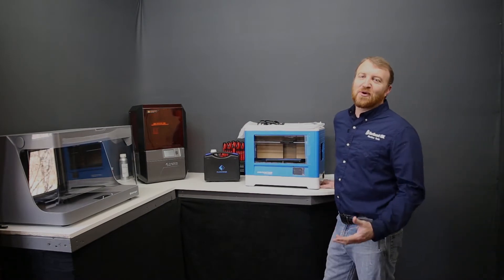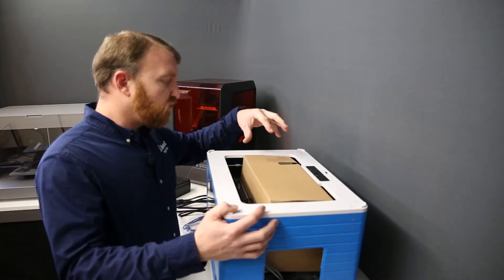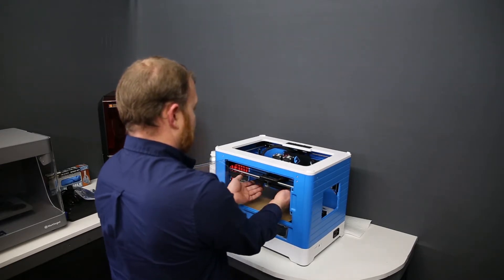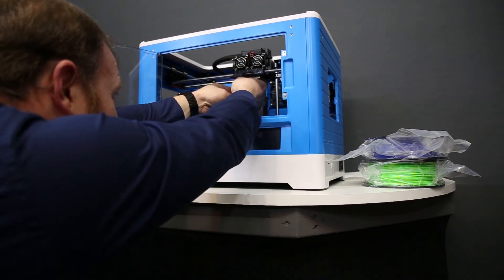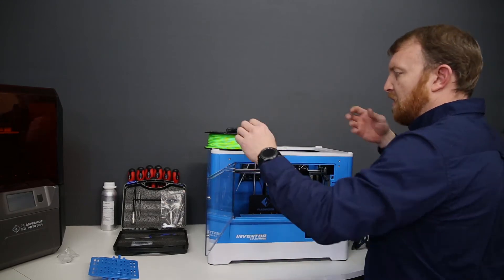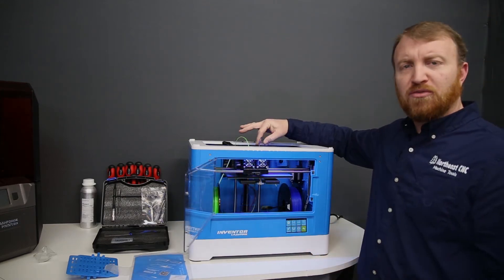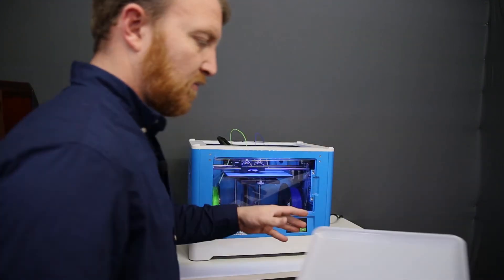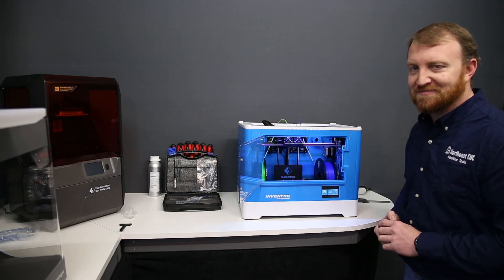Northeast 3D- Flashforge Inventor Setup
Flashforge Inventor is a filament-based 3D printer with a totally-enclosed design that is safe to use indoors and around children. It features a stunning 50 micron print resolution for head-turning quality. Five cooling fans are equipped with a temperature activated sensor that regulates the build chamber temperatures.